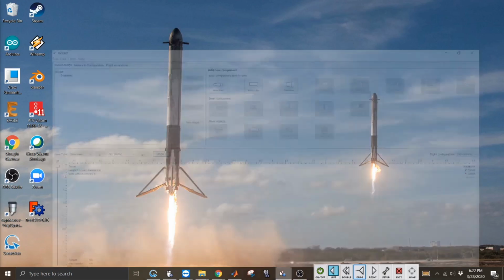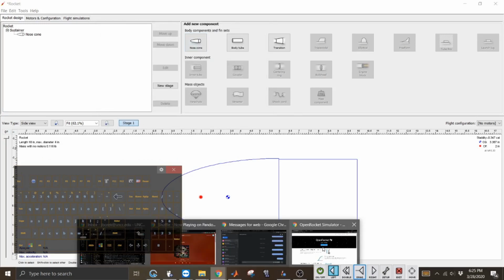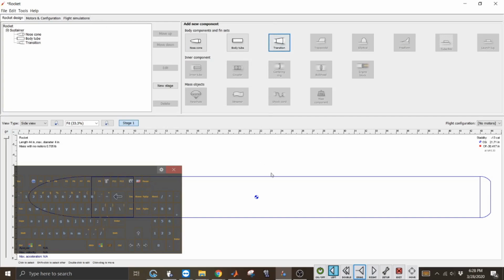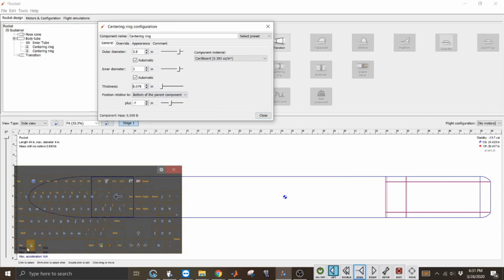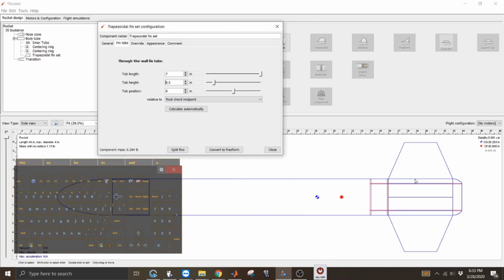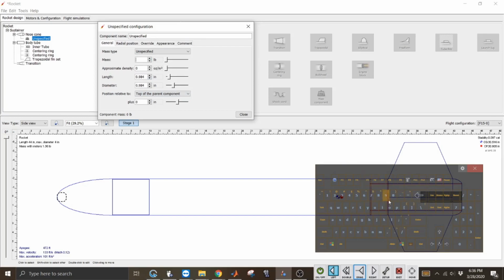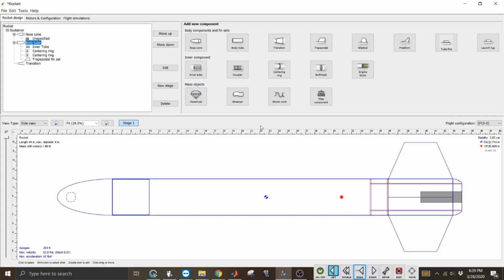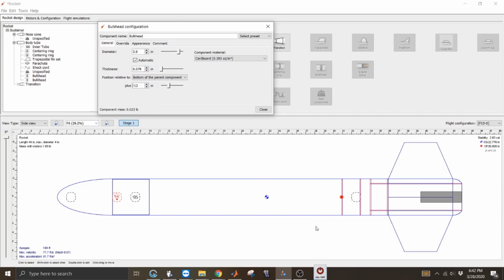Thrust-Vector Controlled Model Rocket Design - OpenRocket - Ep 01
This is the first video in a series where I'll be designing a model rocket capable of thrust-vector control. The goal is to have a finished design by summer to begin building said rocket.

This video series will walk through both the mechanical design and the electrical/control system design.

Presented in this video is an overview of the project and the initial layout design for the rocket in the OpenRocket simulation software.